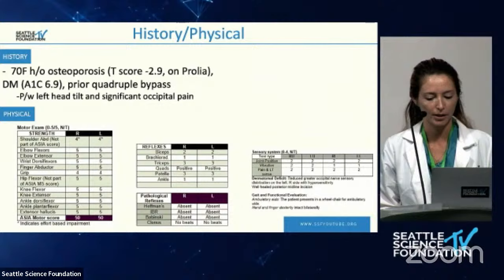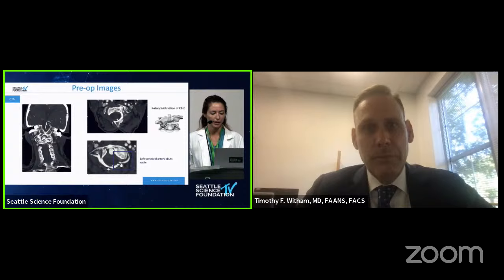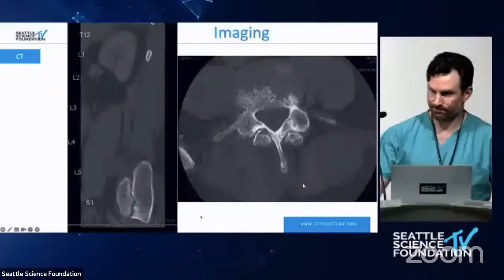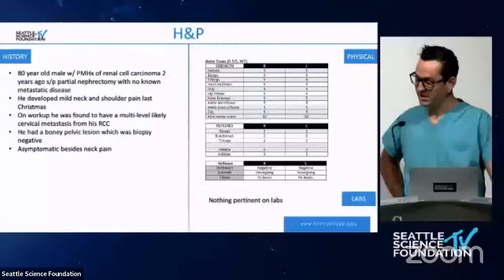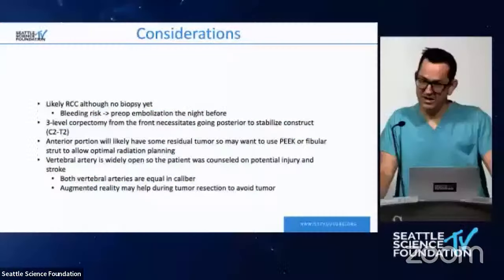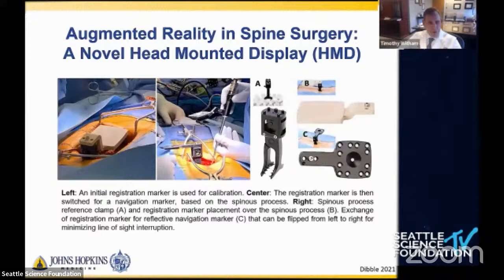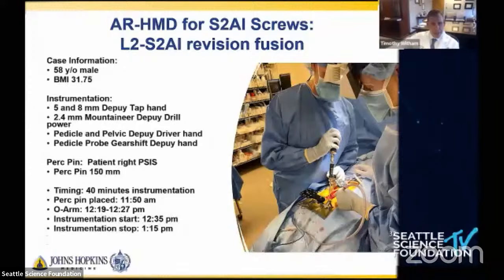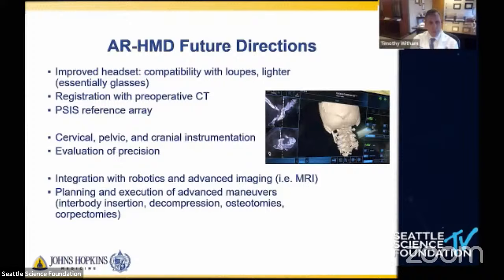Augmented Reality Applications In Spine Surgery: The Future Is Finally Here - Timothy Witham, M.D.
Augmented Reality Applications In Spine Surgery: The Future Is Finally Here - Timothy  Witham, MD, FAANS, FACS